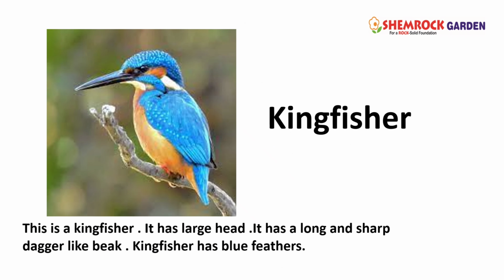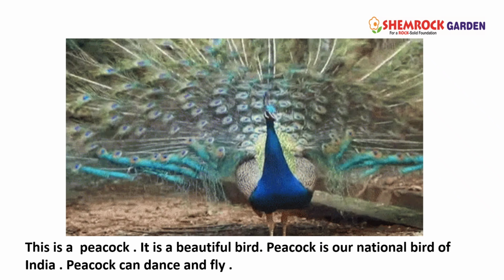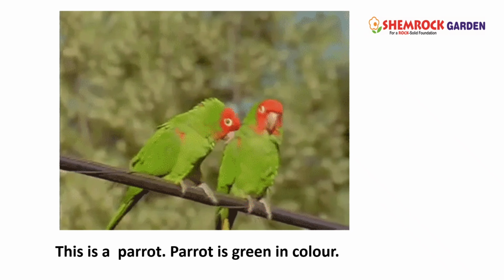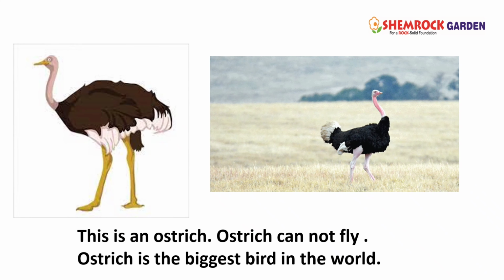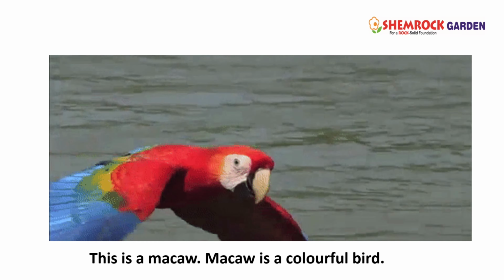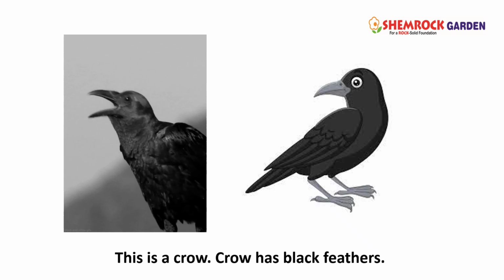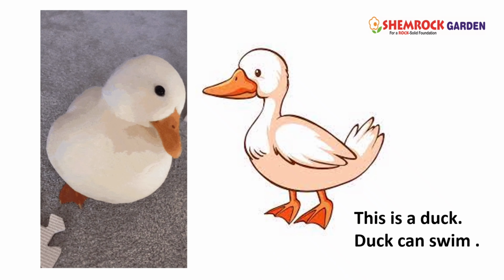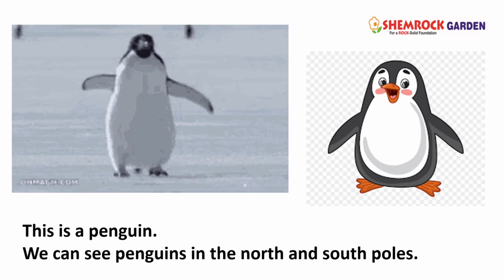Birds Lesson For Kids